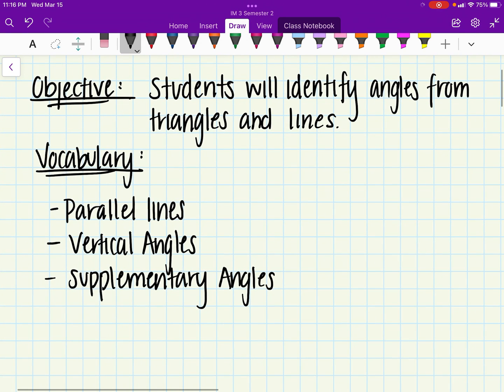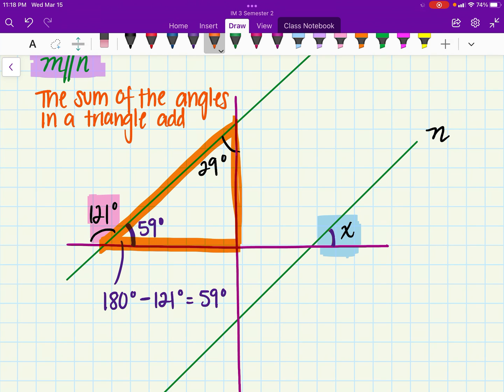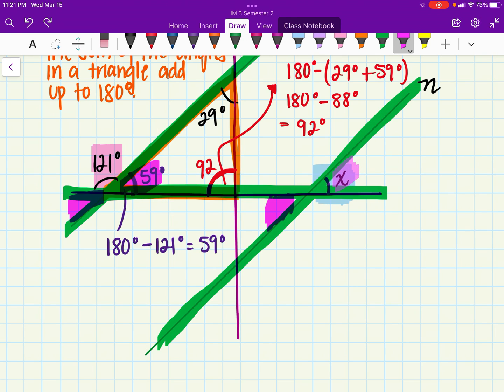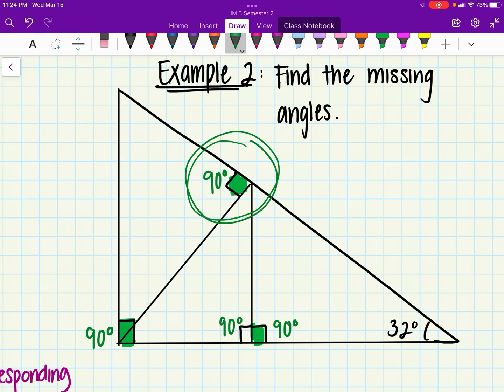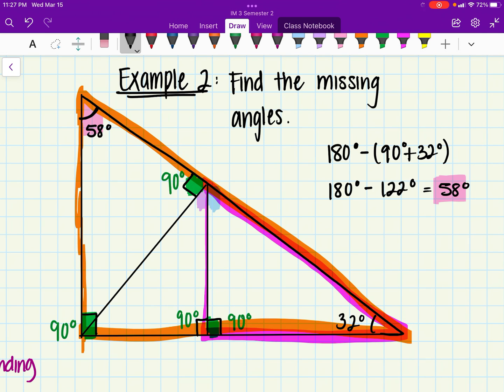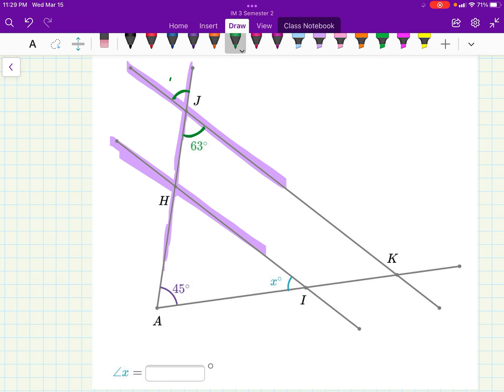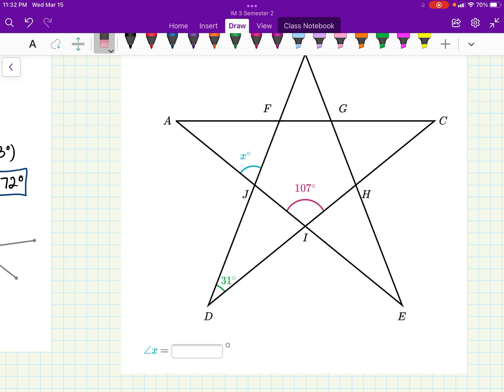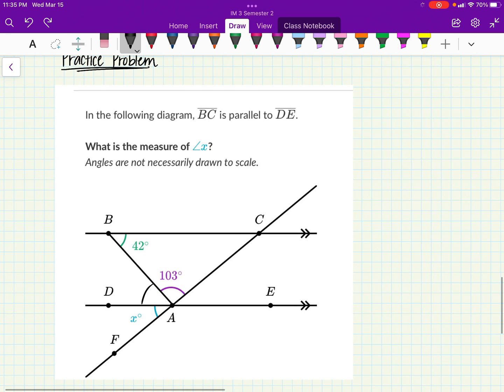Lesson 8.5 - Finding Angles with Intersecting Lines and Triangles